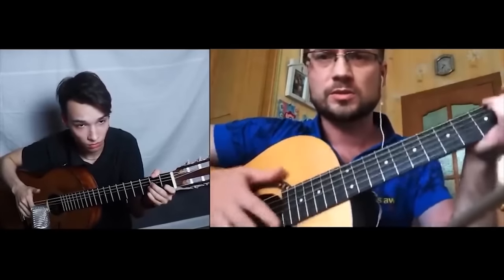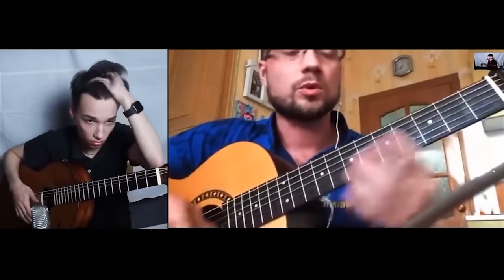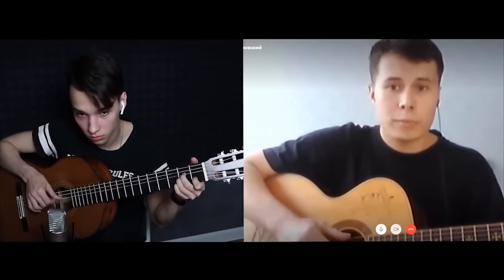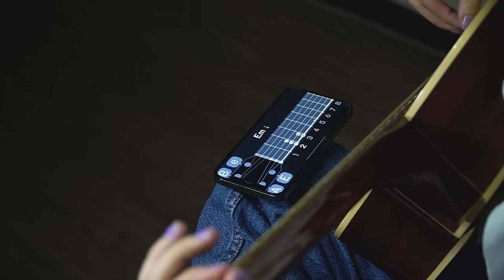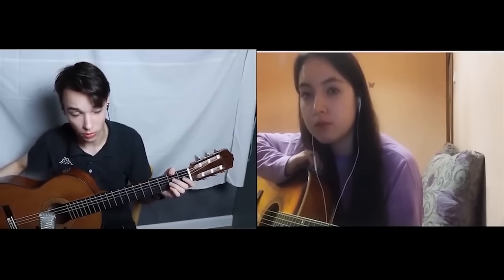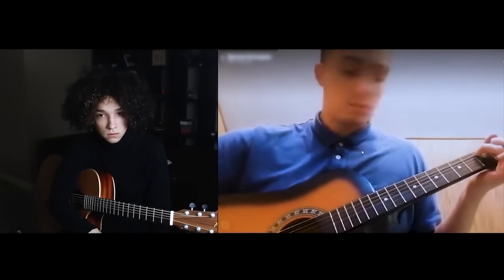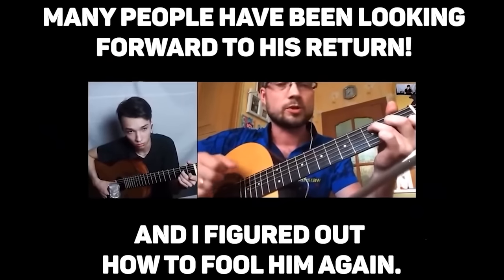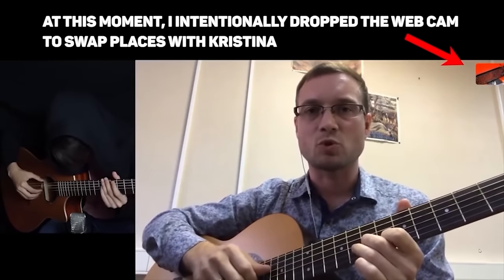Professional GUITARIST Pretends to be a BEGINNER to Guitar Lessons PRANK #1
Hello friends! In this video, I pretended to be a newbie. Hope you enjoy this video! And if we get 10,000 likes, I will release the 2nd part. Thanks!